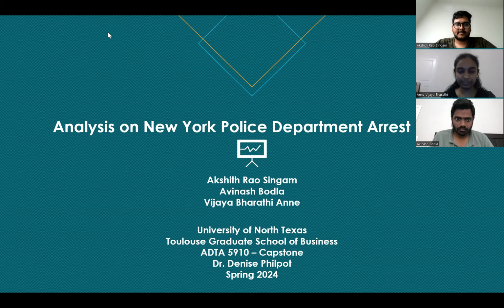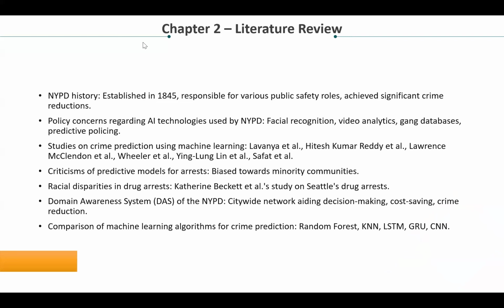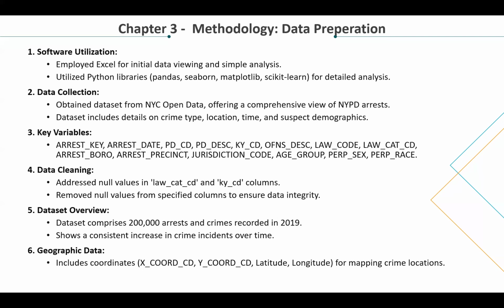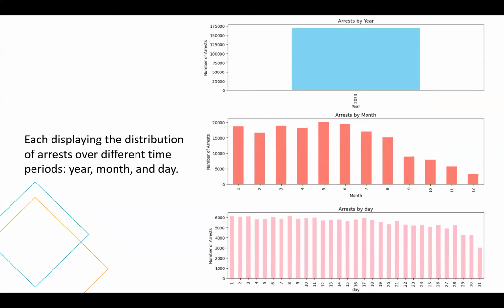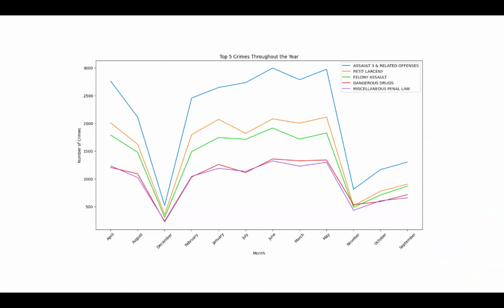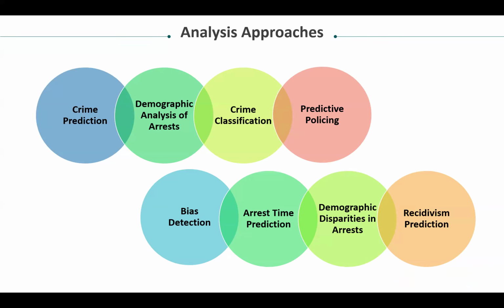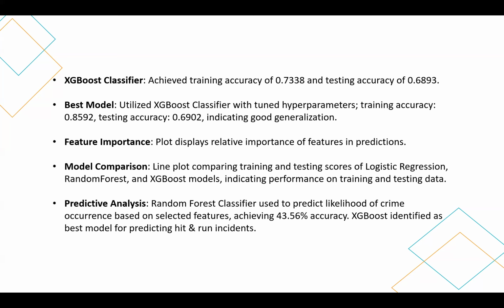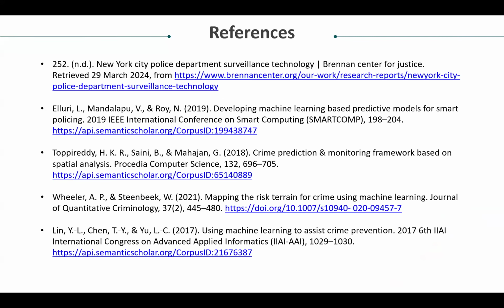Team 6 - Capstone Project Presentation.